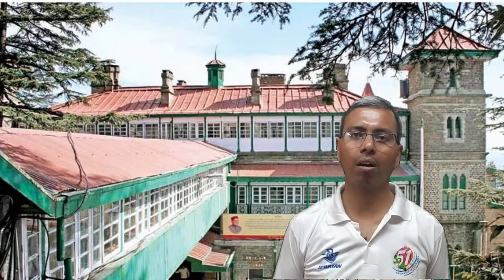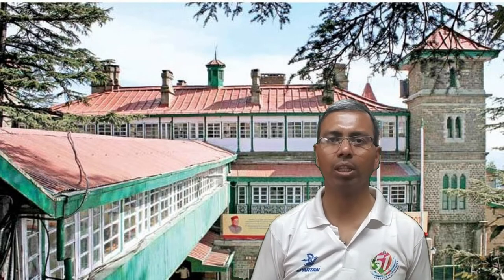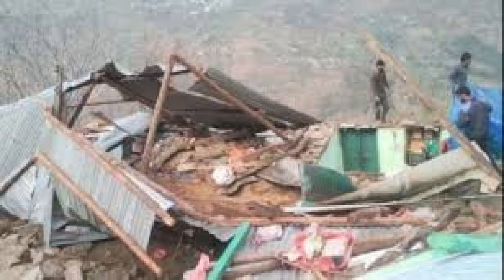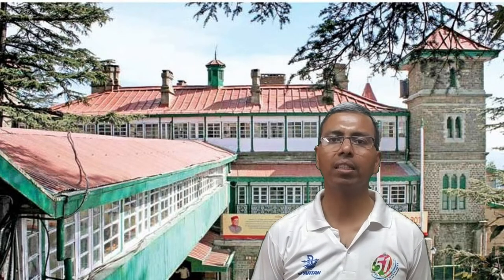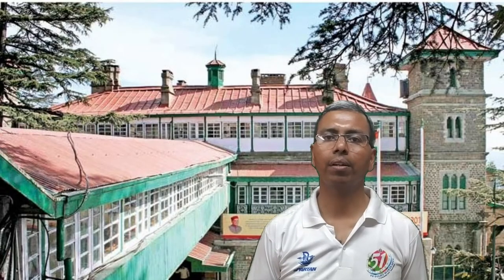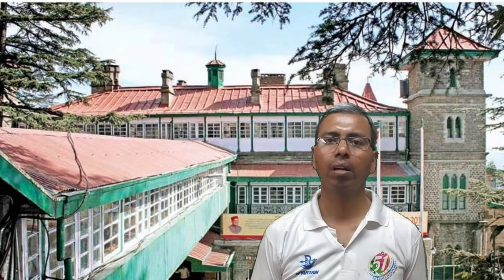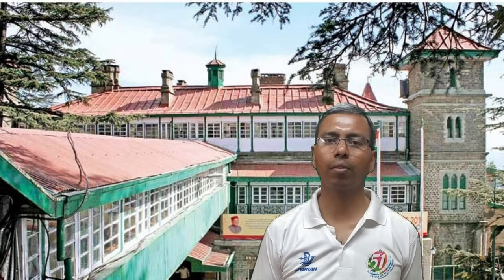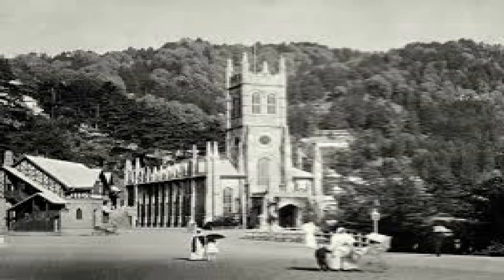Shimla: Ellerslie Building, 1857.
HP Secretariat Building.